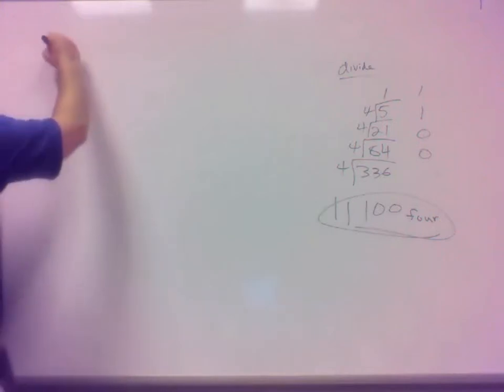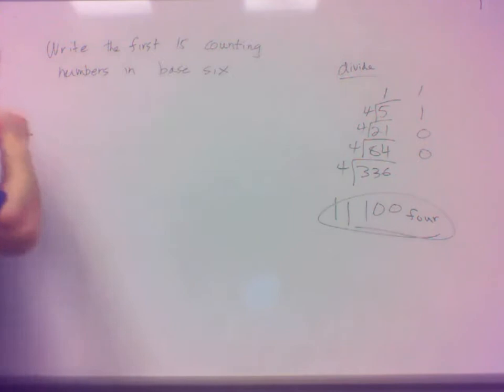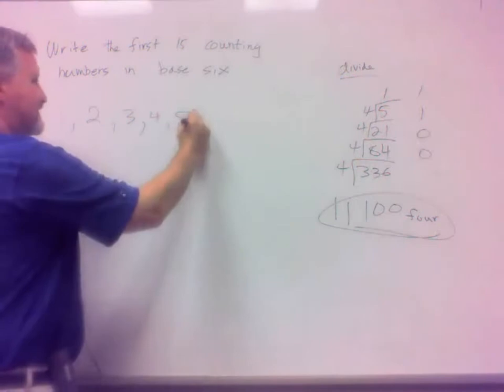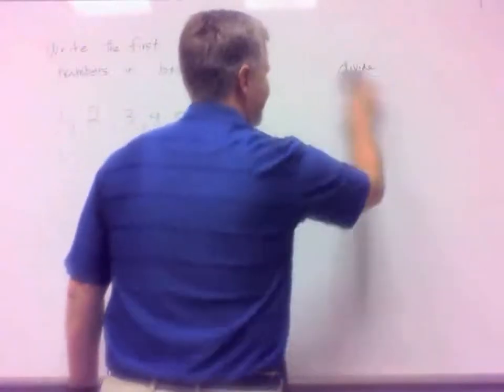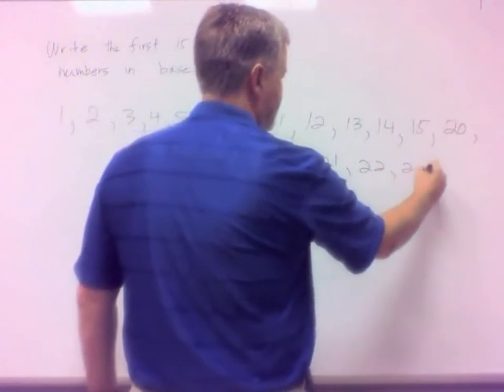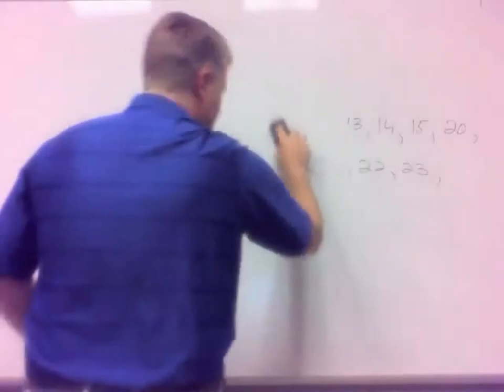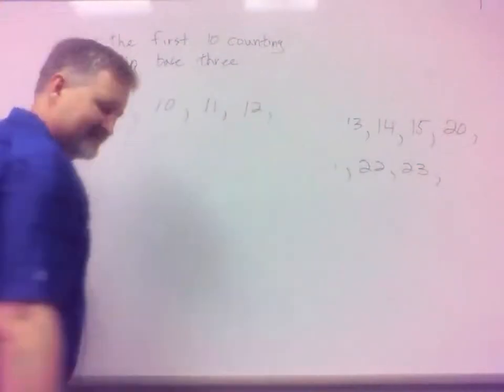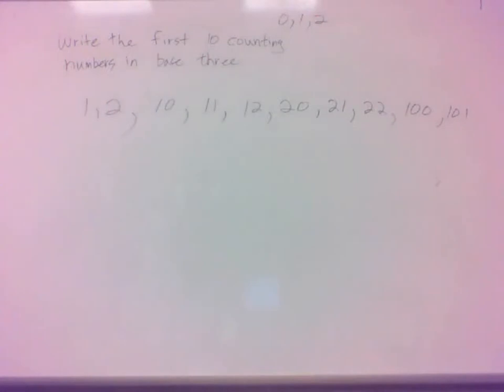130 Section 4.4(c) - Writing Counting Numbers in Other Bases